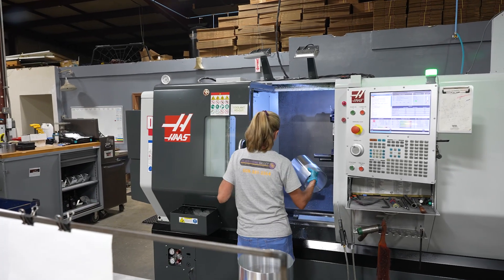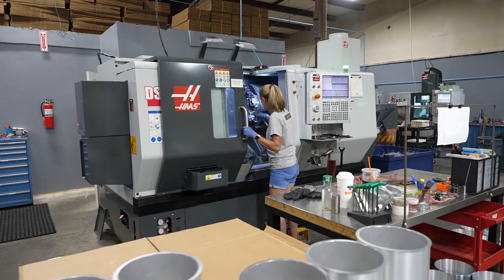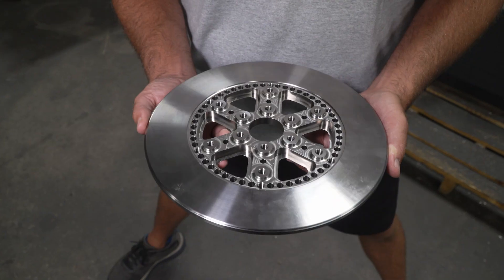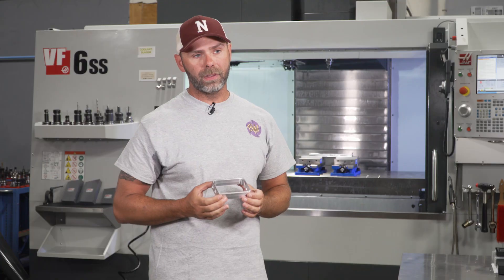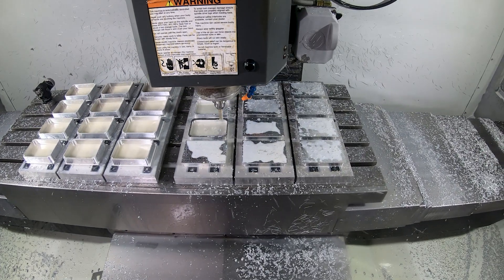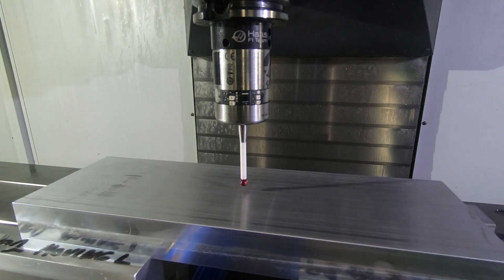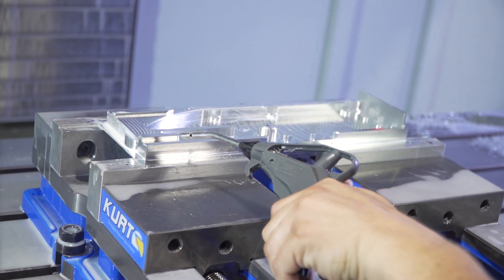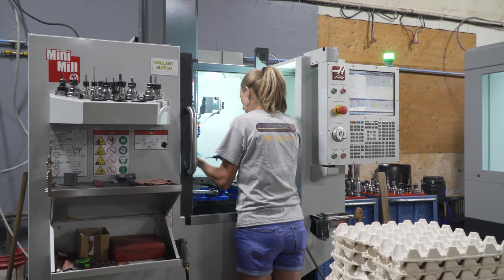Meet Trevor Schneider, Machinist and Owner of Blackstone Valley Machining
Trevor Schneider a lifelong machinist and founder of Blackstone Valley Machining shares details about a few of the parts they’re currently machining as well as a handful of complex parts machined in the past. Founded 10 years ago in Schneider's basement, Blackstone Valley Machining is a high-mix, low-volume job shop that thrives on complex, difficult-to-machine parts. They accomplish this by applying years of experience using a wide range of Haas CNC mills and lathes, including a brand-new DS-30Y dual-spindle turning center with Y-axis and Live Tooling.

With up to 70 to 100 new jobs being set up each week at Blackstone Valley Machining, Schneider appreciates the ease-of-use Haas offers in its popular CNC controller. The wireless intuitive probe system is another time saver Schneider loves.

Haas Tooling is also widely used at Blackstone on all of their machines, and according to Schneider, “they stand up to the punishment we put them through.” And that says a lot.